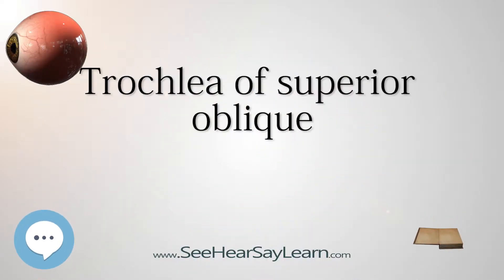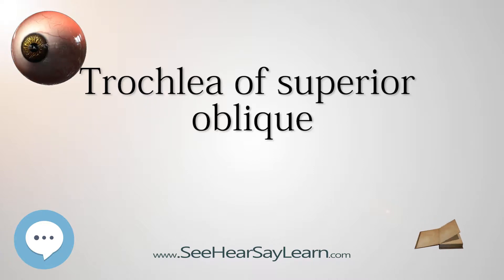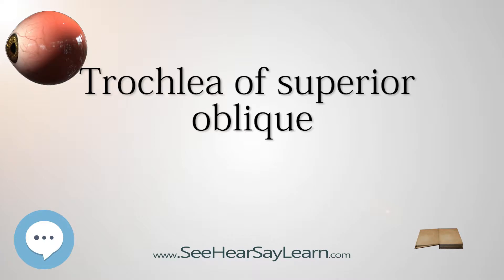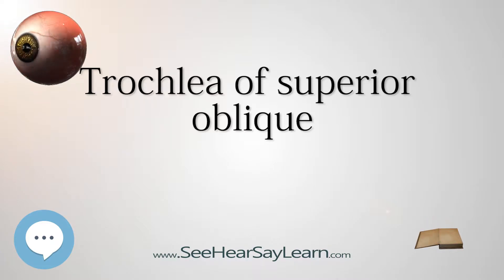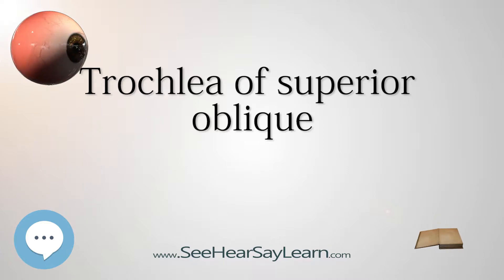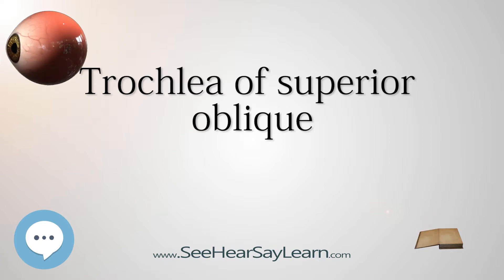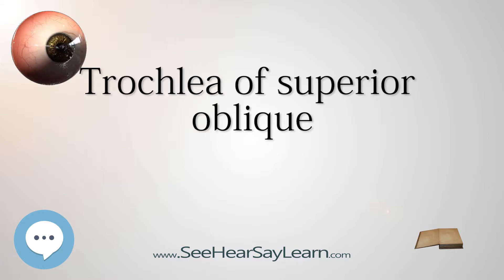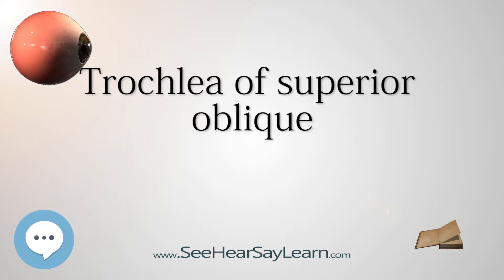Trochlea of superior oblique (Your EYEBALLS) 👁️👁️💉😳💊🔊💯✅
This video is about "Trochlea of superior oblique". This video series is something special. We're fully delving into all things everything and all things about the HUMAN EYE!